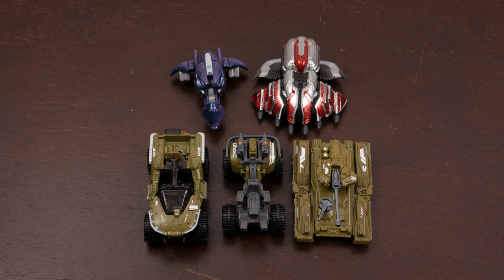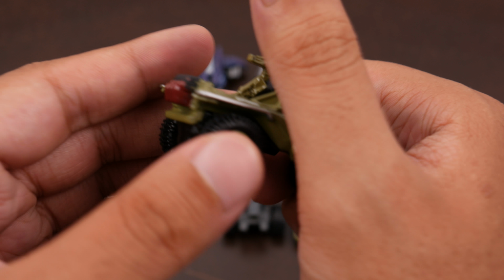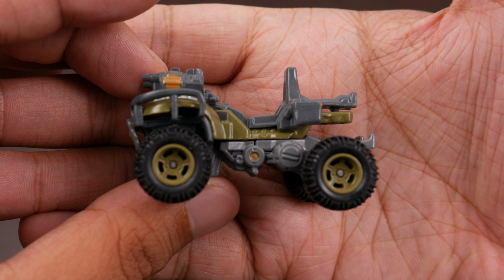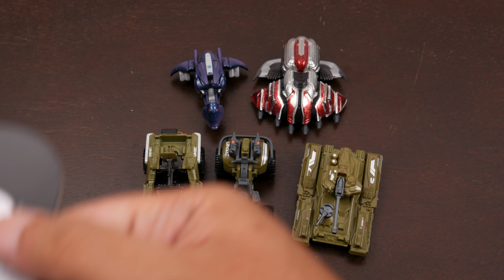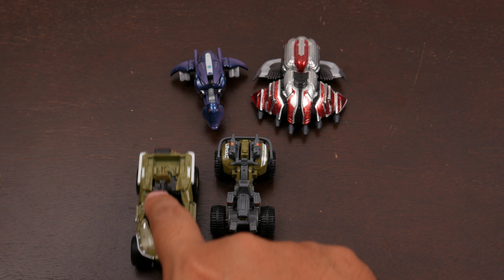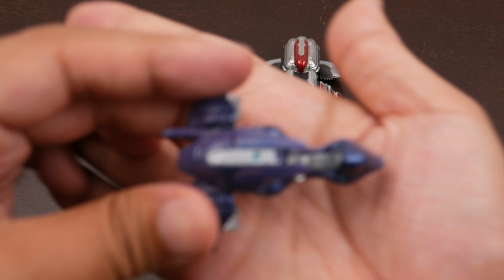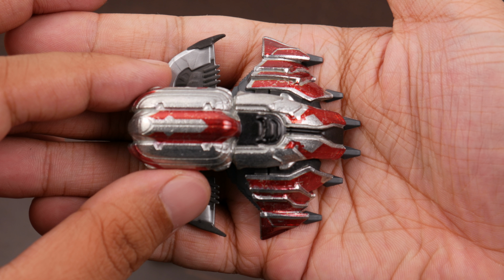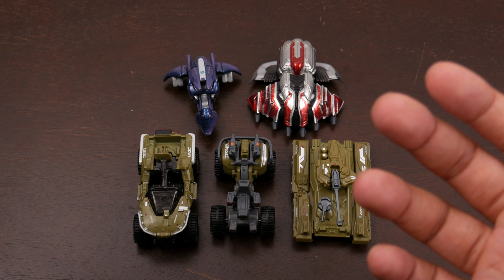Hot Wheels Retro Entertainment Mix B 2017 Halo Theme - Review & CloseUp